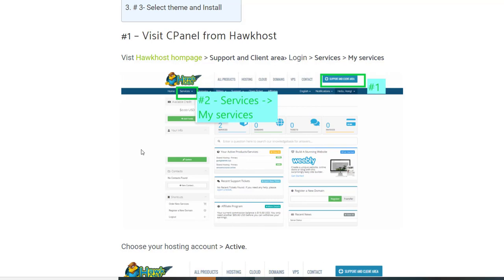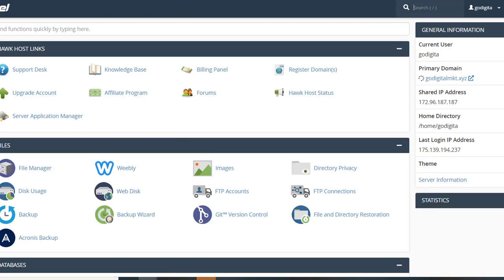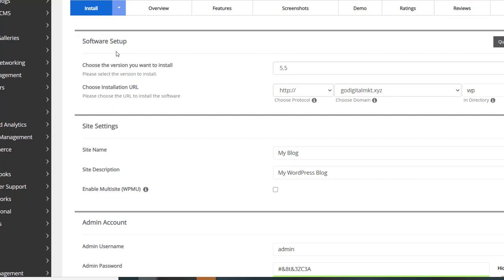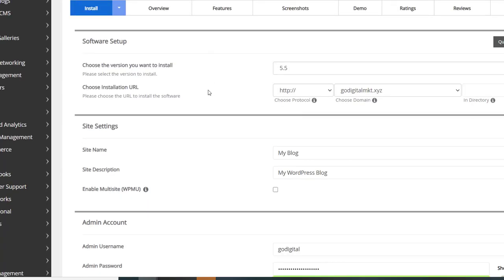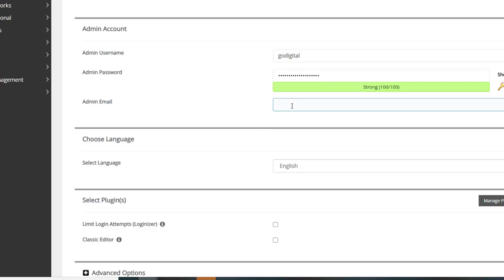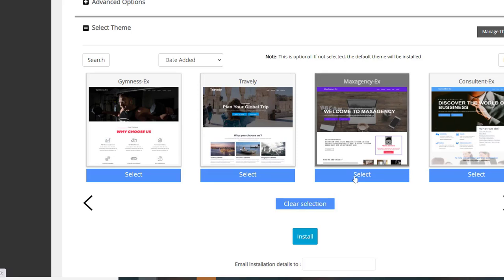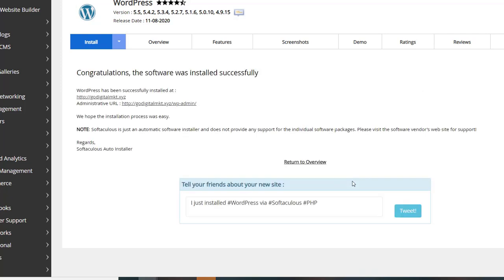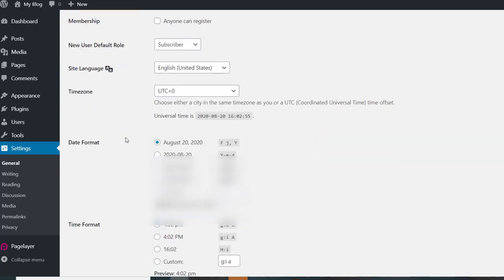How to setup Wordpress from Hawkhost [seosemcourse.online]